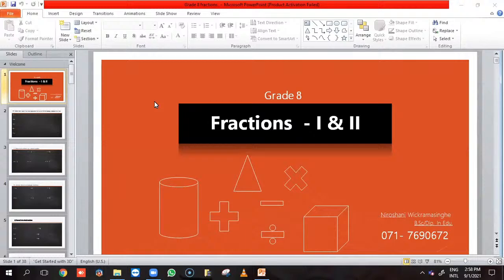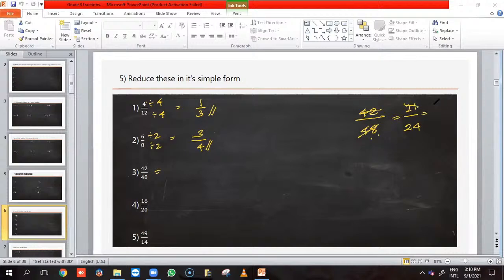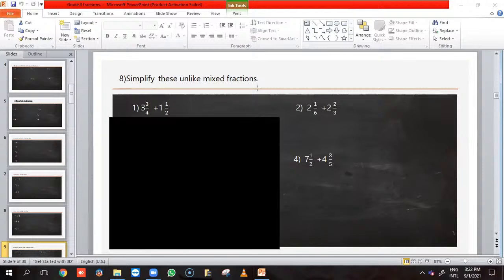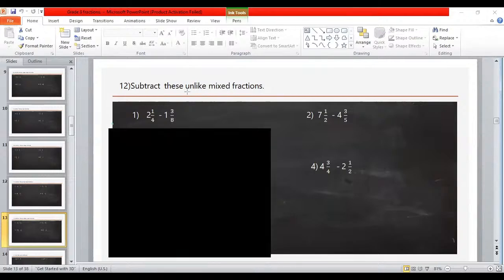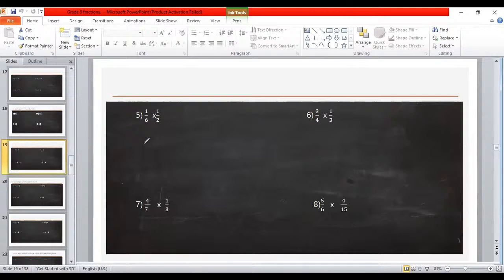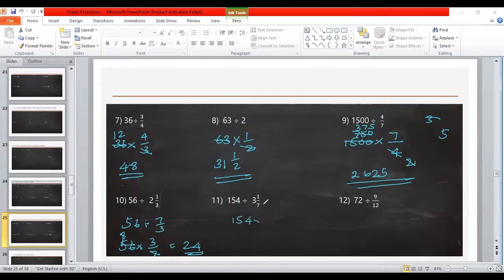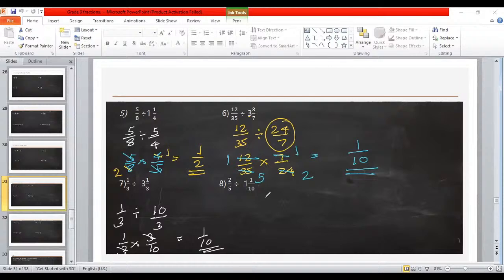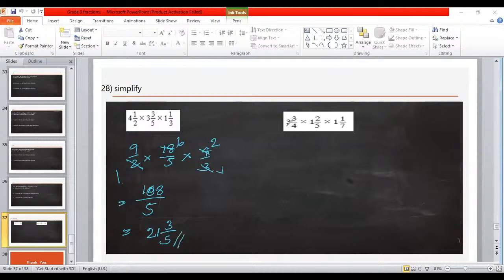Fraction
We are discussing  around  28 questions  related to grade 8 fraction part 1 & ii chapter 13 & 14 lessons. This session  might helpful  to the student who missed grade 8 & 9   lessons due to pandamic situation. .
 This session included  all the basic  concepts   related to fractions. Next session  hope to discuss  all the exercises  in government  text book. Any way we are most  welcome  all students in grade 8 and 9.